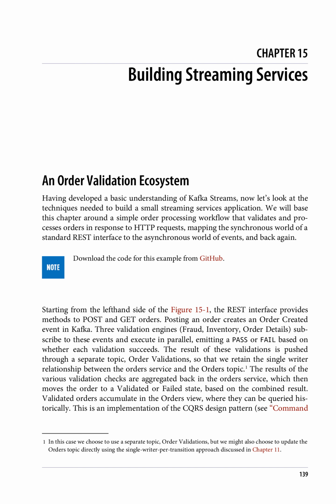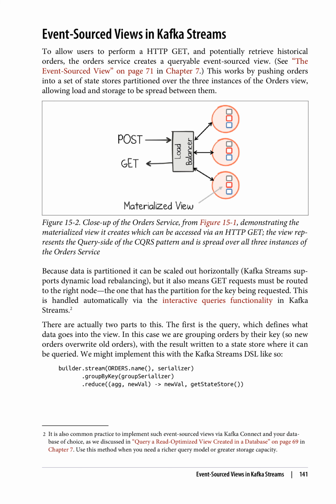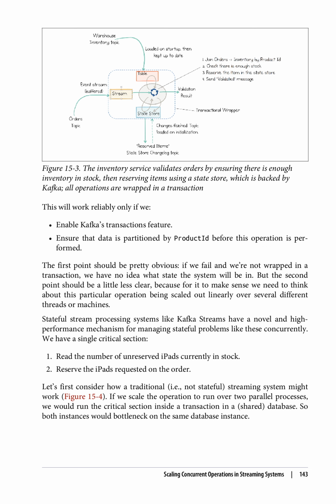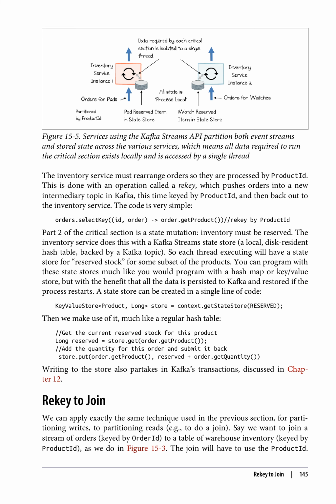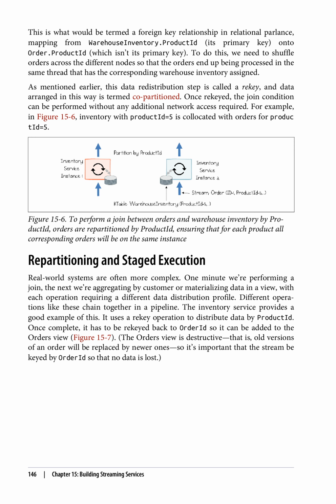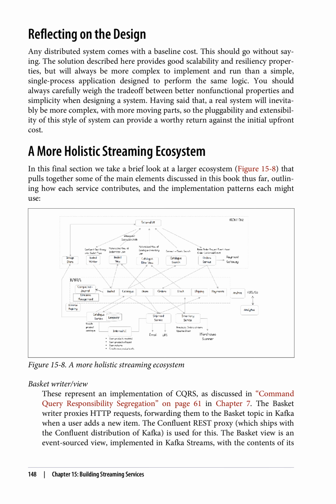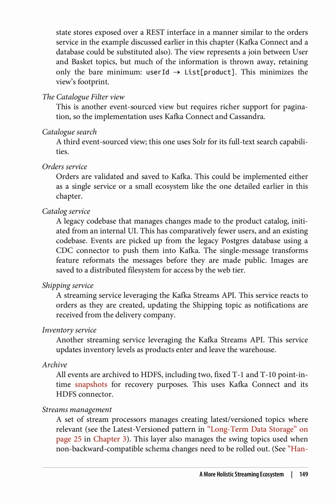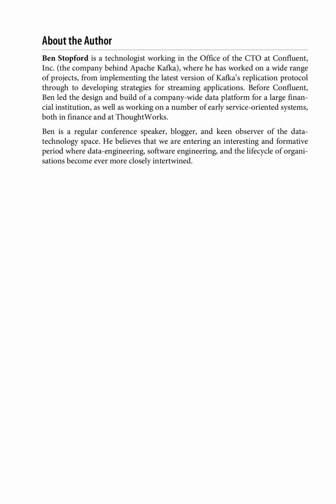Ch. 15 Building Streaming Services Designing Event-Driven Systems Concepts & Patterns for...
CHAPTER 15 Building Streaming Services
Designing Event-Driven Systems Concepts & Patterns for Streaming Services with Apache Kafka
An Order Validation Ecosystem Having developed a basic understanding of Kafka Streams, now let’s look at the techniques needed to build a small streaming services application.
We will base this chapter around a simple order processing workflow that validates and pro‐ cesses orders in response to HTTP requests, mapping the synchronous world of a standard REST interface to the asynchronous world of events, and back again.
Download the code for this example from GitHub.
Starting from the lefthand side of the Figure 15-1, the REST interface provides methods to POST and GET orders.
Posting an order creates an Order Created event in Kafka.
Three validation engines (Fraud, Inventory, Order Details) sub‐ scribe to these events and execute in parallel, emitting a PASS or FAIL based on whether each validation succeeds.
The result of these validations is pushed through a separate topic, Order Validations, so that we retain the single writer relationship between the orders service and the Orders topic.1 The results of the various validation checks are aggregated back in the orders service, which then moves the order to a Validated or Failed state, based on the combined result.
Validated orders accumulate in the Orders view, where they can be queried his‐ torically.
This is an implementation of the CQRS design pattern (see “CommandEvent-Sourced Views in Kafka Streams To allow users to perform a HTTP GET, and potentially retrieve historical orders, the orders service creates a queryable event-sourced view.
(See “The Event-Sourced View” on page 71 in Chapter 7.)
This works by pushing orders into a set of state stores partitioned over the three instances of the Orders view, allowing load and storage to be spread between them.
Because data is partitioned it can be scaled out horizontally (Kafka Streams sup‐ ports dynamic load rebalancing), but it also means GET requests must be routed to the right node—the one that has the partition for the key being requested.
This is handled automatically via the interactive queries functionality in Kafka Streams.2 There are actually two parts to this.
The first is the query, which defines what data goes into the view.
In this case we are grouping orders by their key (so new orders overwrite old orders), with the result written to a state store where it can be queried.
We might implement this with the Kafka Streams DSL like so: